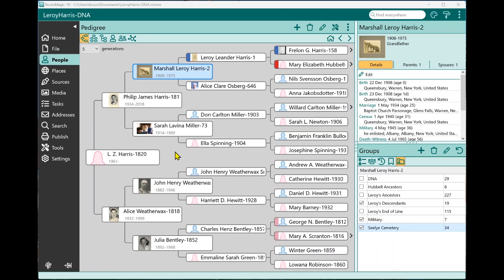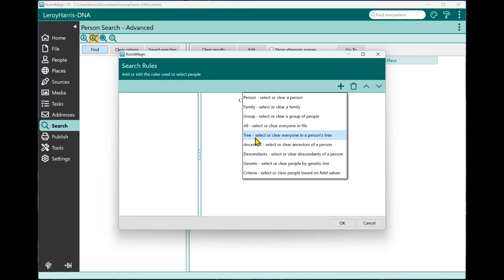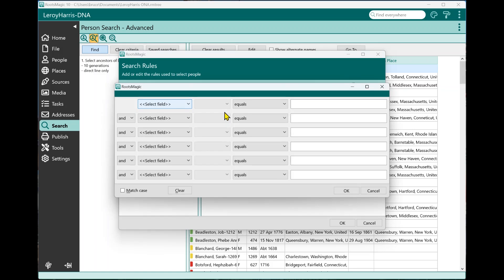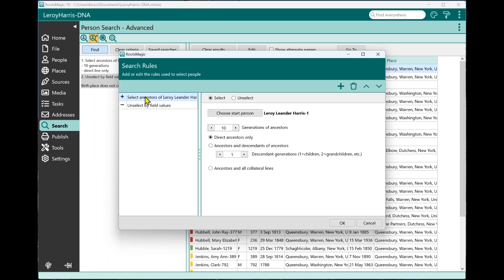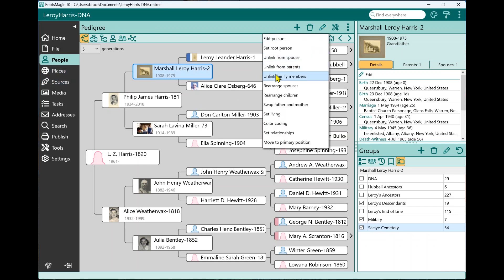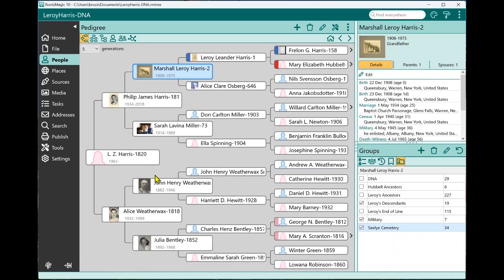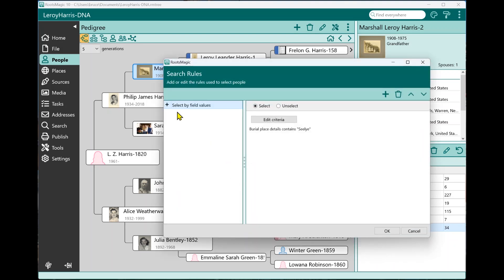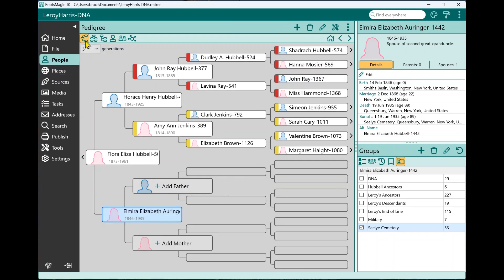Exploring RootsMagic 10's New Search Features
Join Bruce Buzbee, President of RootsMagic, as he unveils the new advanced search features in RootsMagic. Discover how to set up complex search rules, filter ancestors by specific criteria like birthplace, and save your searches for future use. Learn to manage and refresh groups with ease, enhancing your ability to navigate and organize your genealogical data. This video is essential for RootsMagic users looking to elevate their family history research with powerful, intuitive search tools.